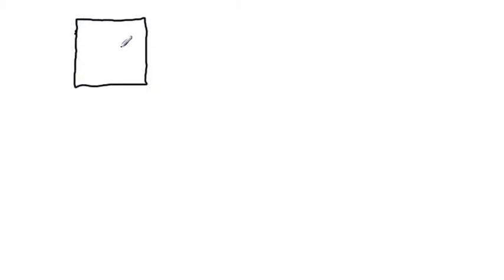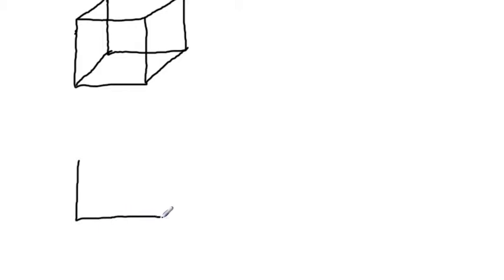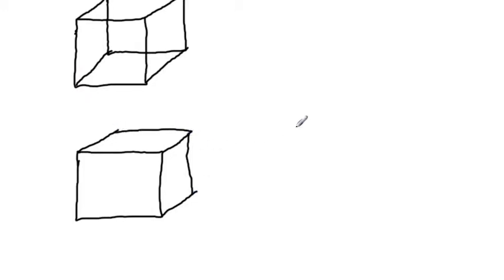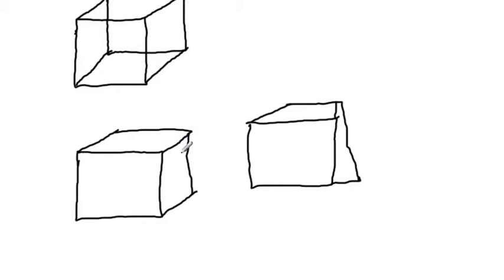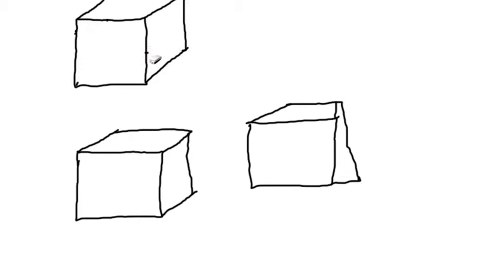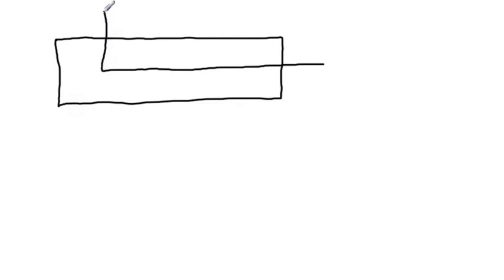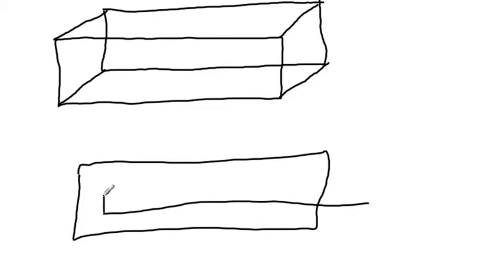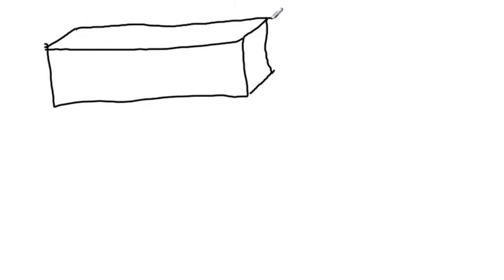3-D Shape Sketches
Watch this video to learn how to sketch three-dimensional (3-D) shapes.